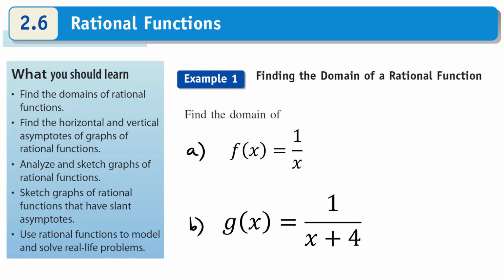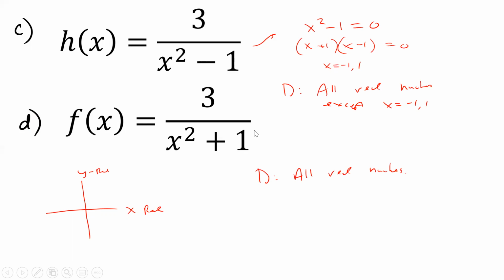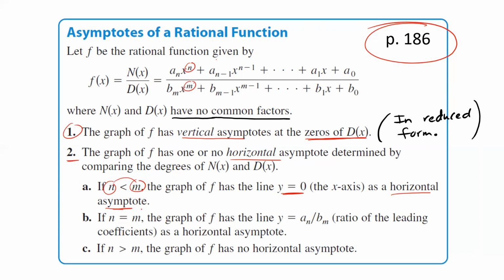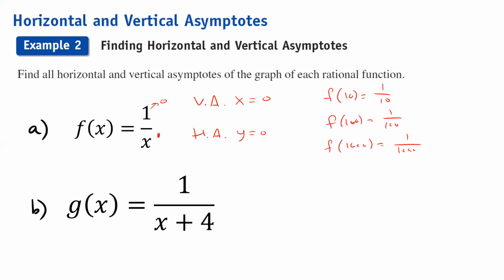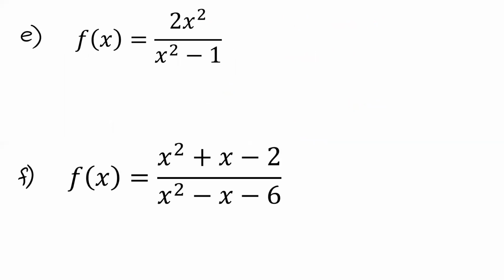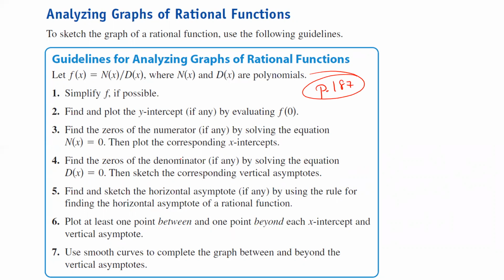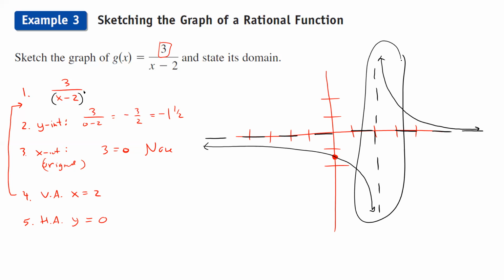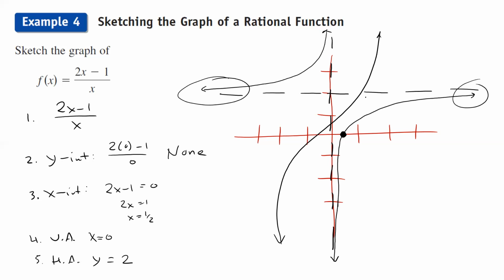ALG 2 - 3/15/21 - 2.6 (Part 1)